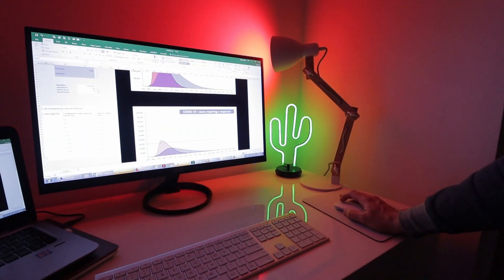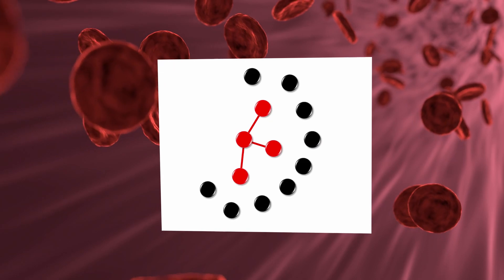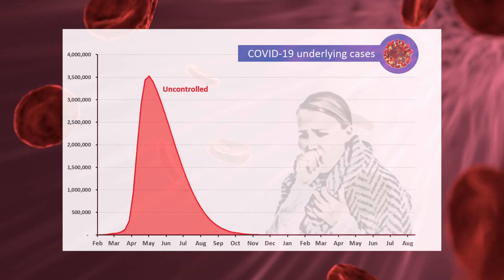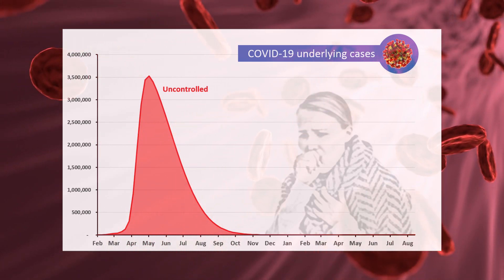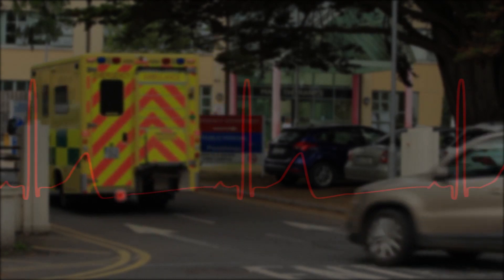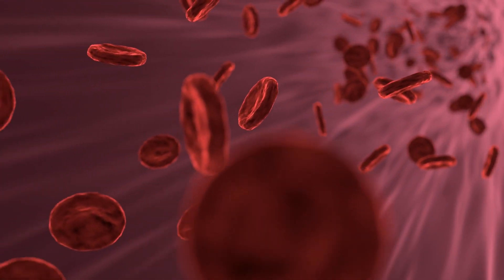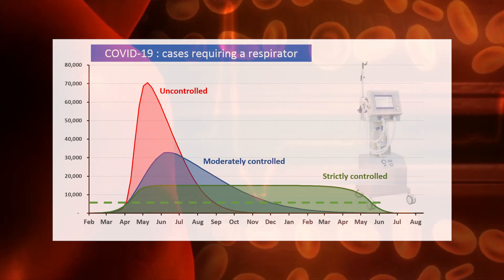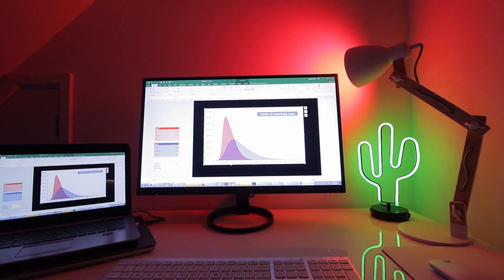Covid19 / flattening the curve - what they didn't tell you..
The much used graphic illustrating the flattening of the coronavirus infection curve is not telling the full story.  It does not have numbers on its axes.  The flatter curve comes conveniently under the hospital capacity line.  But does this depict reality, or is it hiding a painful truth?  If we add numbers to arrive at these curves, what do we discover and does it look anything like what our politicians have shown us?